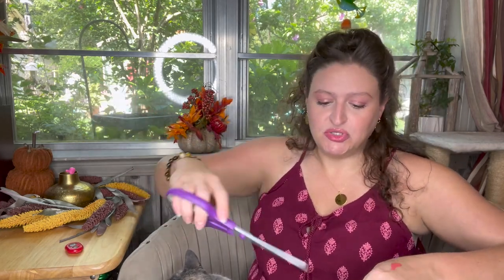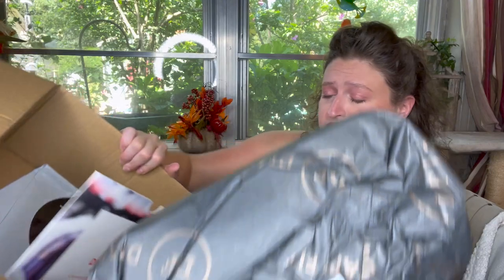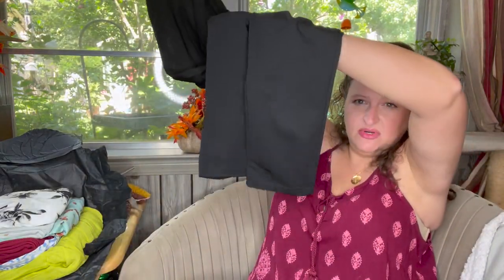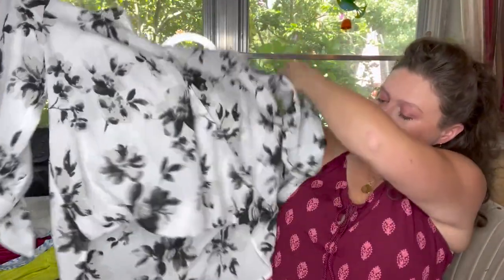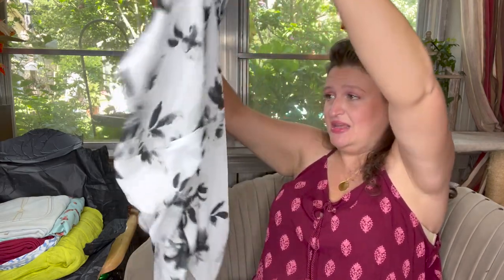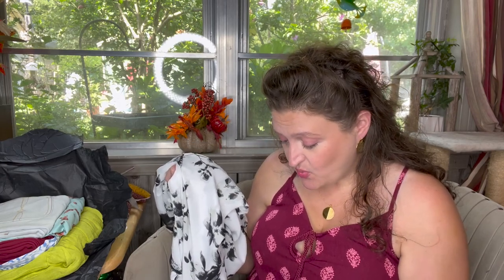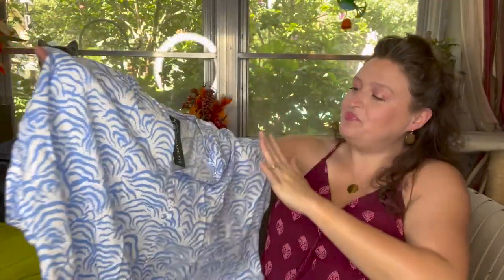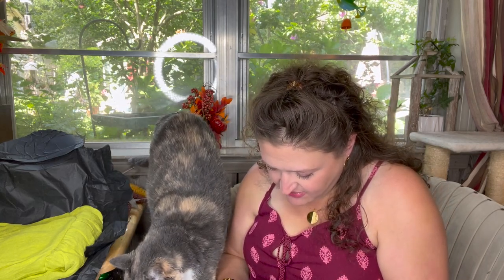Drape Fit Unboxing & Try on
@drapefitinc , drape fit,

$20 styling fee choose your fit frequency. Monthly or quarterly.
Fits for women, men and kids.
They send you 5 pieces of clothing to try on for 5 days

In this haul:
Indigo Rose Tiered Maxi Dress
SIZE:12
COLOR: Light green
PRICE:$ 29.99
Returned

Floral Sleeveless Top
SIZE:10  L (10-12)
COLOR: MINT GREEN
PRICE:$ 26.50
Returned

Summer V Neck Blouse
SIZE:12  L (10-12)
COLOR: Blue
PRICE:$ 25.99
Returned

Lucky Brand Denim Bermuda Shorts
SIZE:L(10-12)
COLOR: Light Blue
PRICE:$ 23.99
Returned

Women's High-Rise Flare Bootcut Pants
SIZE:L(10-12)
COLOR: Red
PRICE:$ 39.99
Returned

Women’s Knit Waist Tie Paperbag Pant
SIZE:L(10-12)
COLOR: Black
PRICE:$ 29.75
Returned

DrapeFit Draped Layered Front Tie Top
SIZE:L (10-12)
COLOR: White
PRICE:$ 26.99
Returned

TOP:
Stitch Fix
LUQ
Rachell Tie Detail Halter Top
Size: XL
$38.00

Bottoms:
Stitch Fix
CITY BLUES
Lola Wide Leg Cropped Jeans
12 | Light Blue
$58.00

Jewelry:
Rocks Box

Boxycharm
Gina-HJLZWPRN

GINAP503